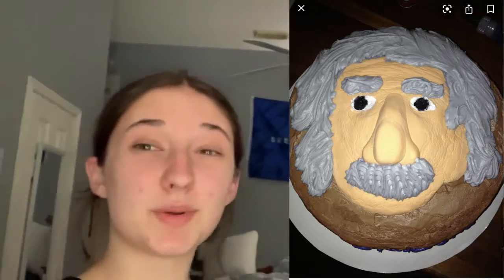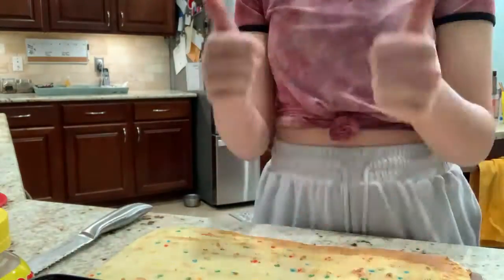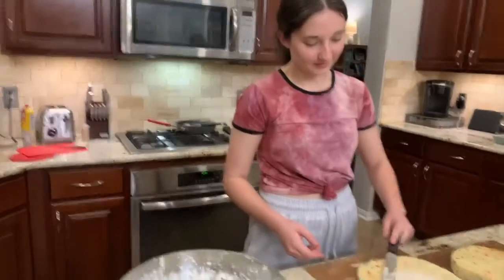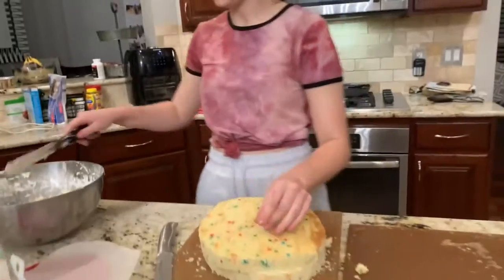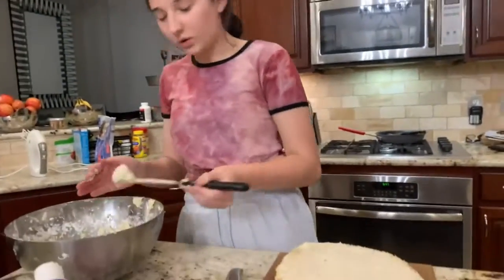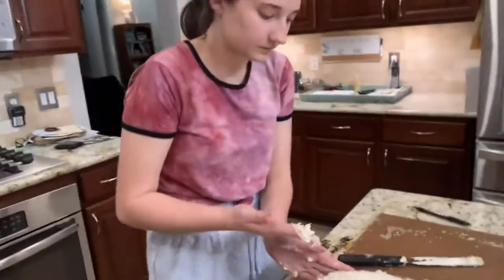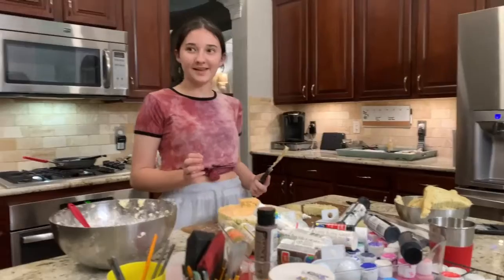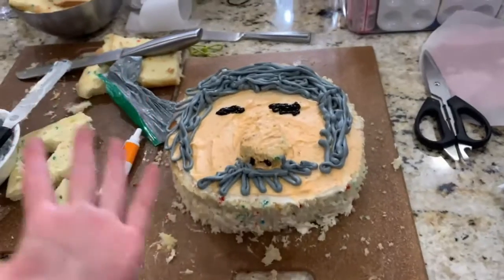BEST EINSTEIN CAKE EVER!!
So for a school project they made us make a food creation for Einstein birthday... I decided to just make a cake... that looks like his face. I hope you enjoy this video!!!

I post every Sunday at 2pm Central Standard Time.

Thank you for all the love on my last video!!! I really apricate it.